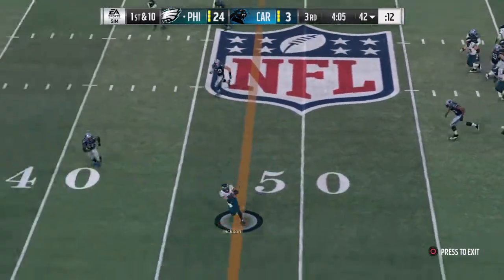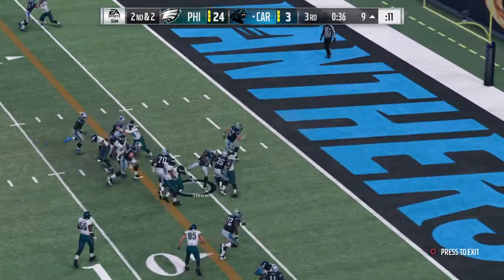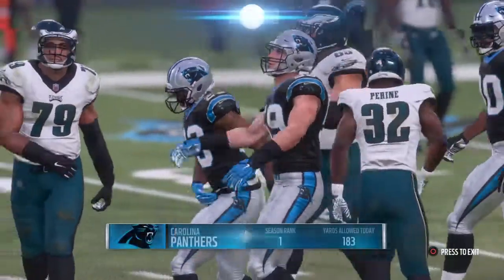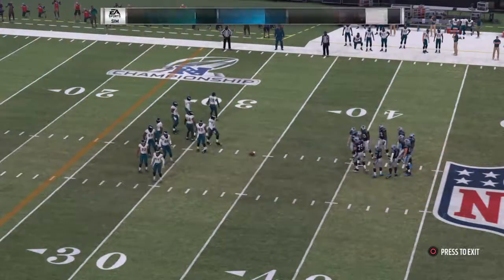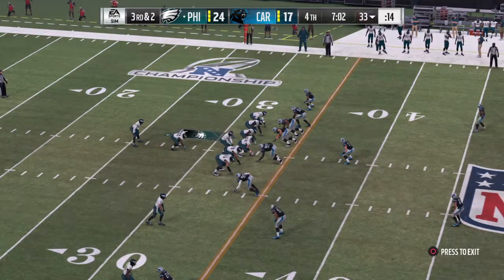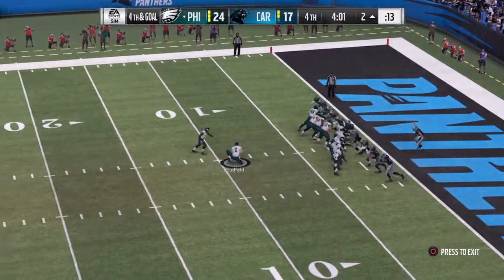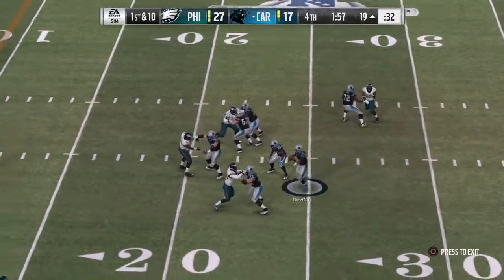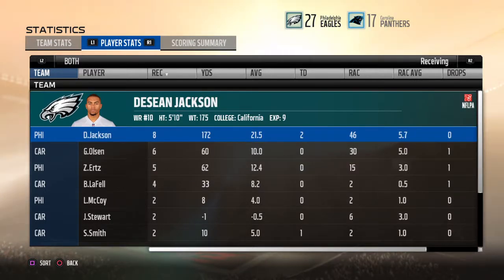Michael Vick vs Cam Newton part 2